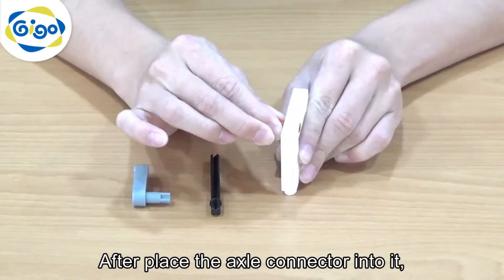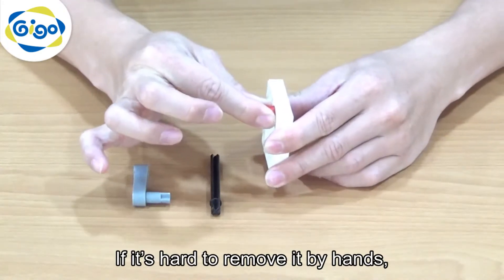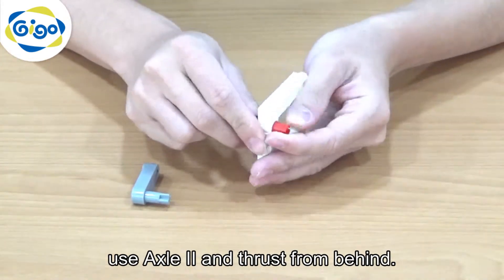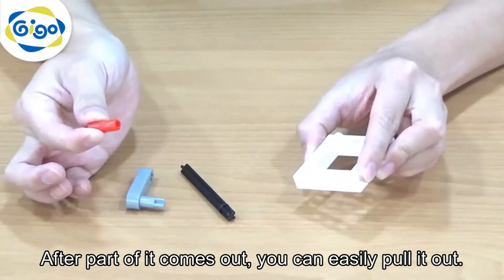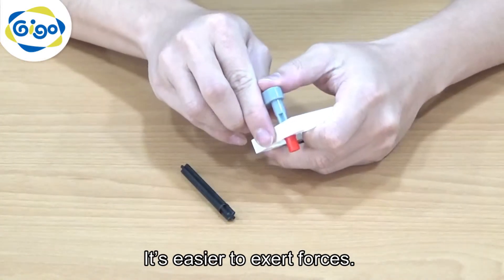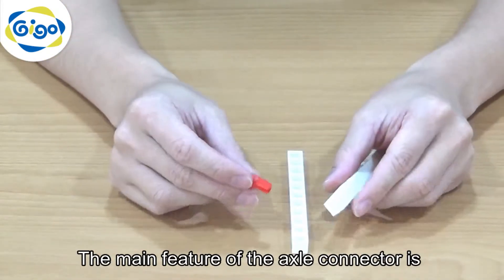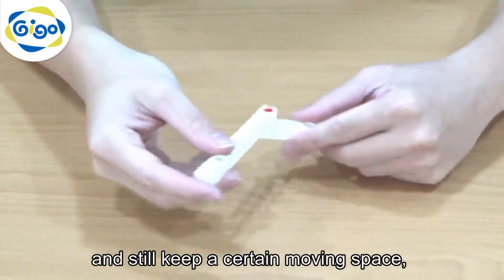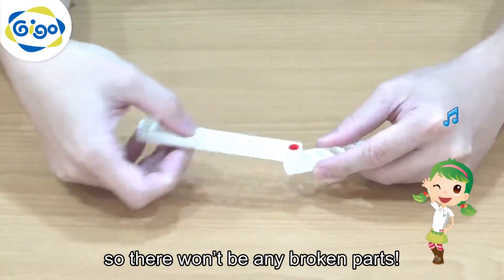Gigo Assembly Tips 3.Axle Connector Product Tutorial